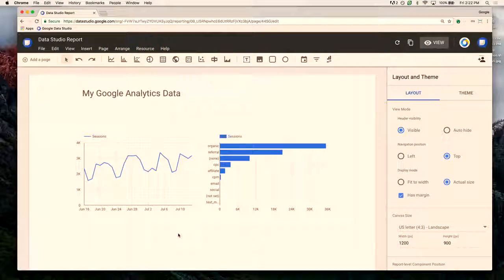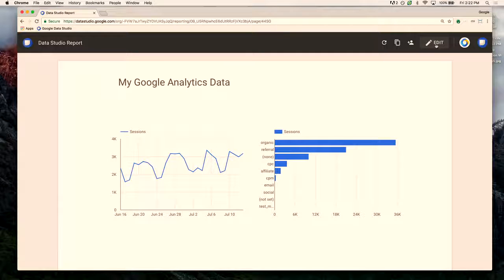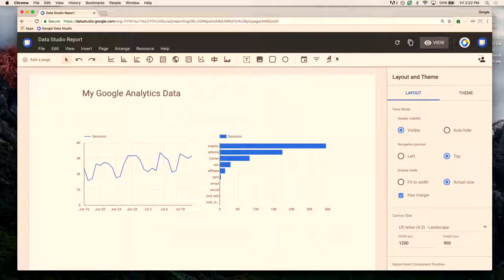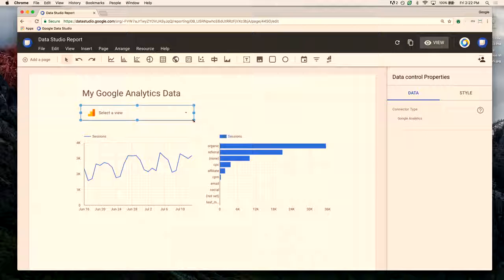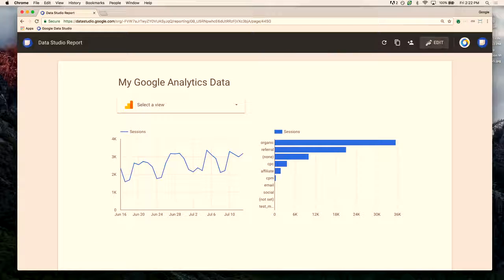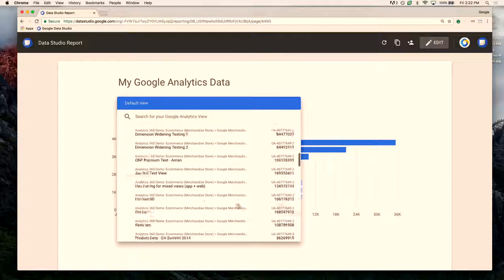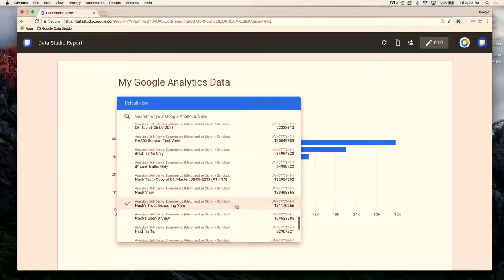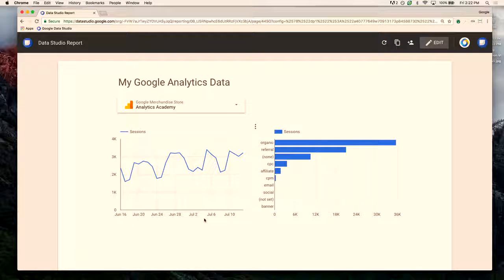Build applications with Google Analytics Data Control